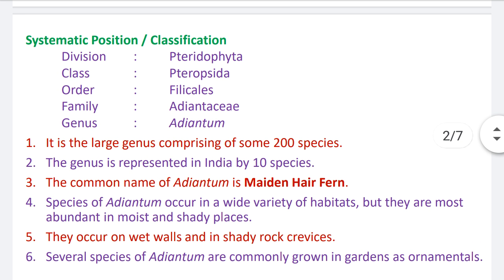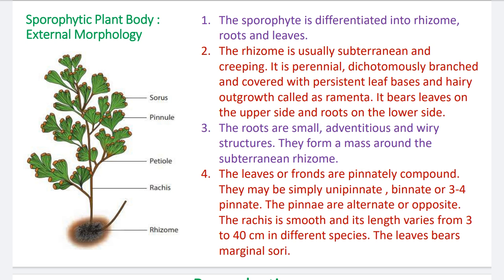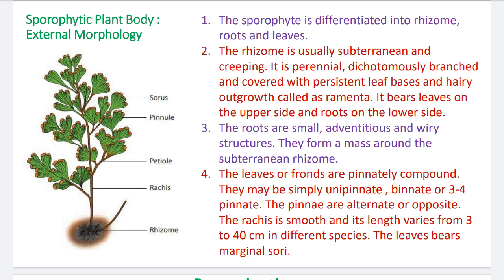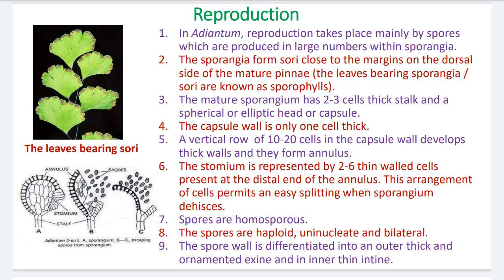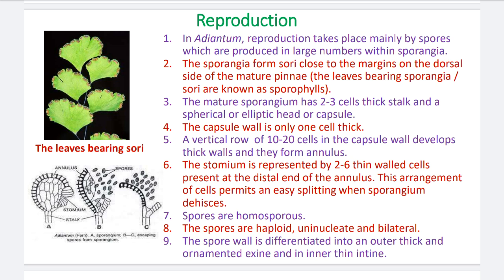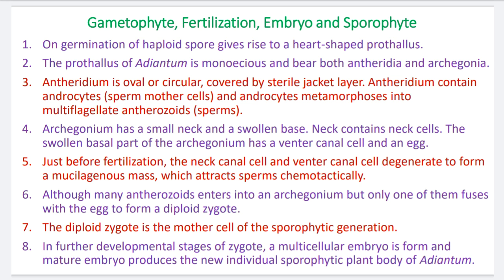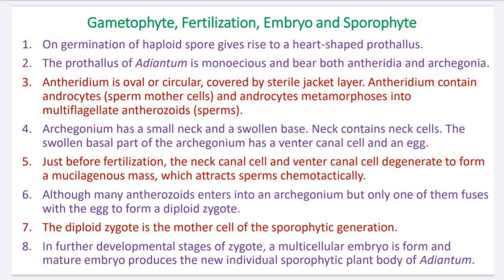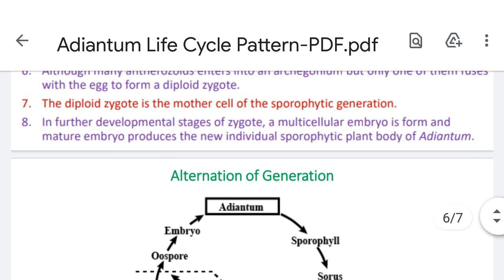Life Cycle Pattern of Adiantum